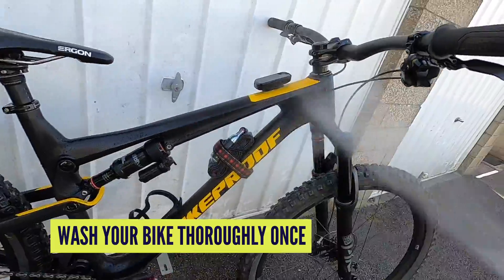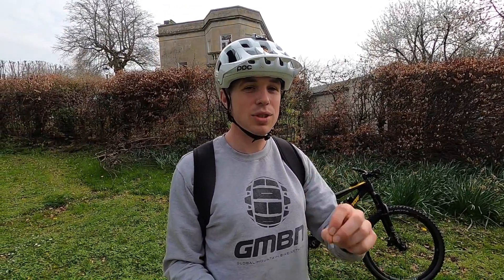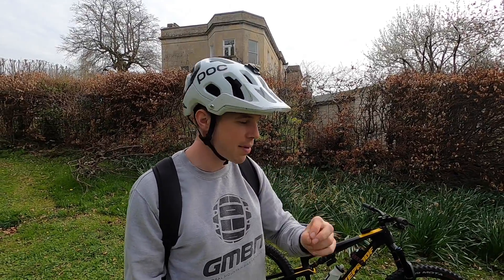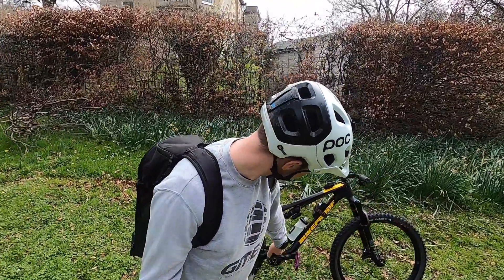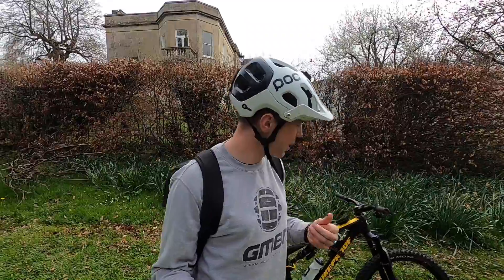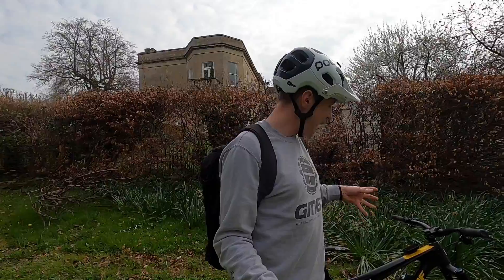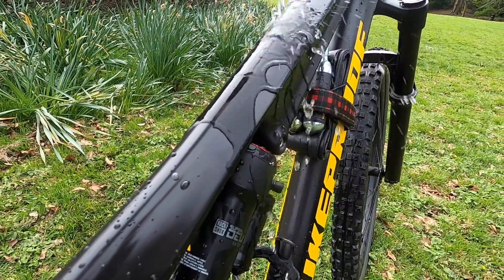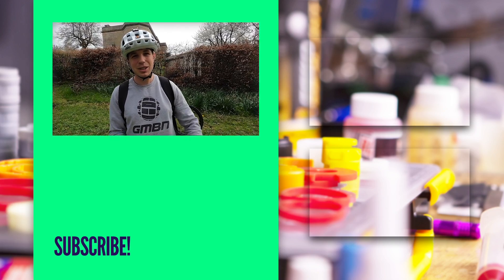How To Make Your Bike Look Brand New | MTB Maintenance & Detailing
Got a spare afternoon? Why not spend some time detailing your mountain bike to make it look brand new? Henry shows you how to choose the correct polish for your bike and shares some tips that will help keep it performing better for longer 🔧

How often do you detail your MTB? Do you have any tips?

If you'd like to contribute captions and video info in your language, here's the link 👍